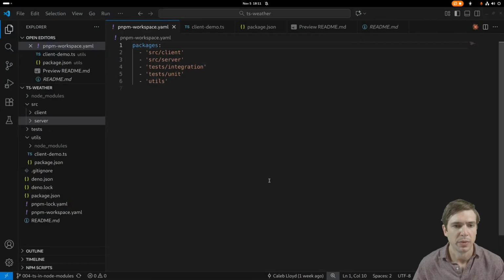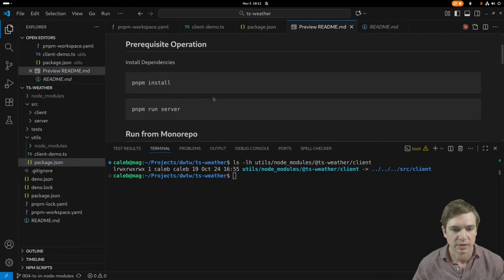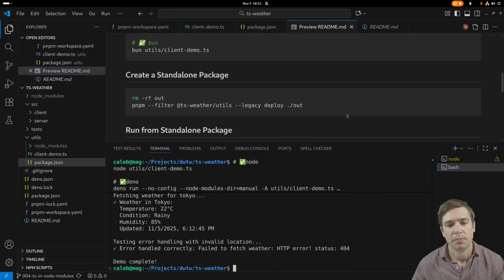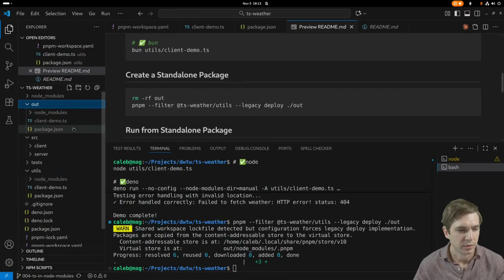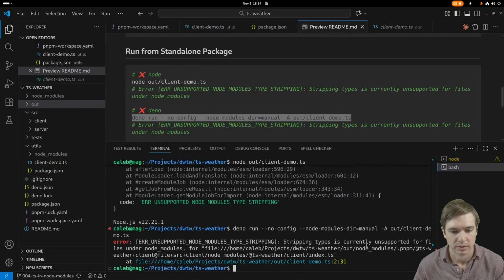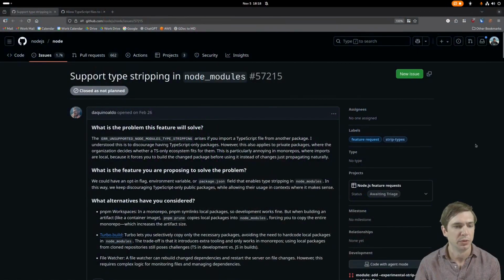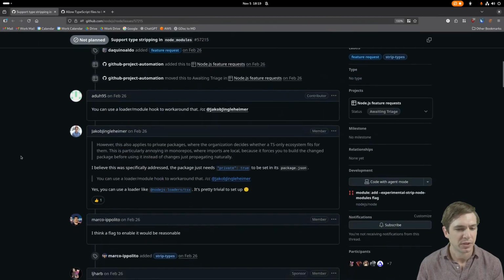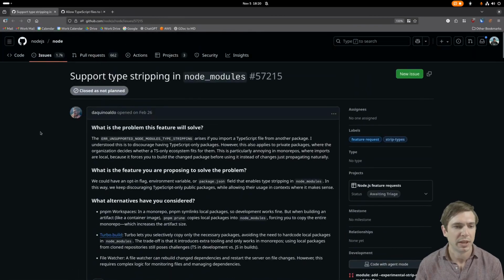TypeScript in node_modules unsupported in NodeJS & Deno, works in Bun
TypeScript in node_modules can be useful in private monorepos and works in Bun, but it's not working in NodeJS and Deno - those return Error [ERR_UNSUPPORTED_NODE_MODULES_TYPE_STRIPPING]: Stripping types is currently unsupported for files under node_modules. Code from video